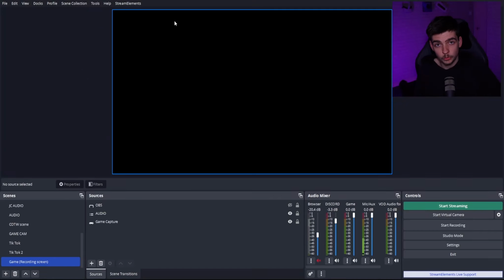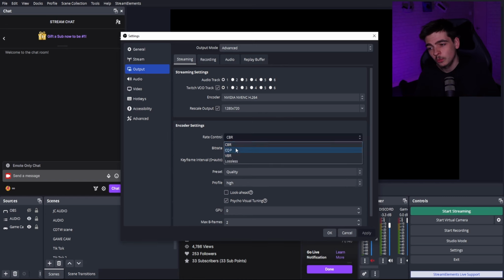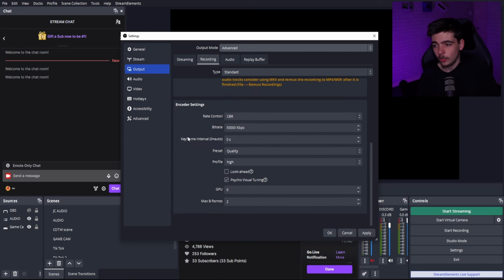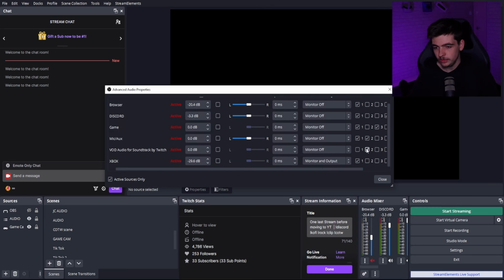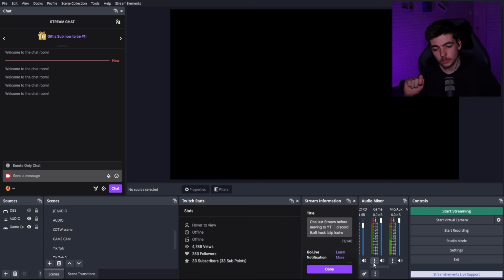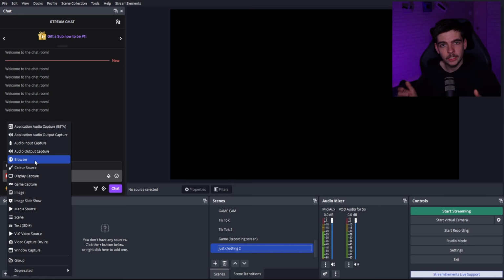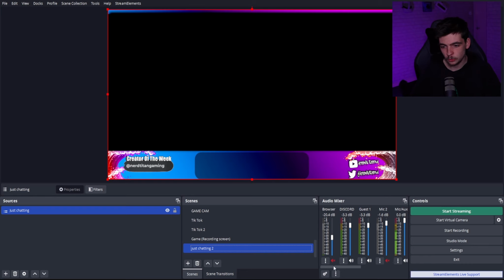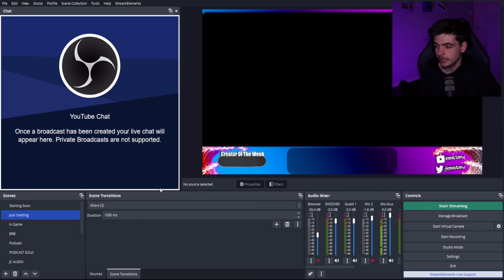Top 10 Best OBS Tips for beginners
Welcome to Stream tip saturday and today we will be going over how to set up obs for streaming and making youtube content, remember if you have any tips you want me to go over in more detail comment down below